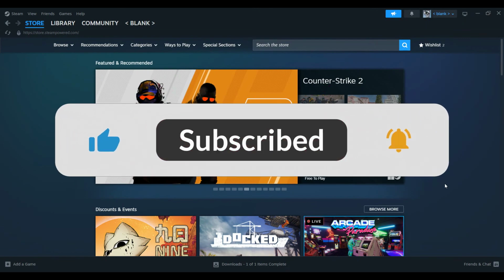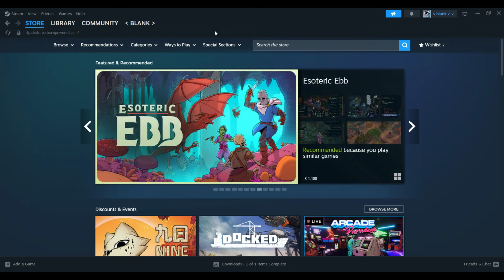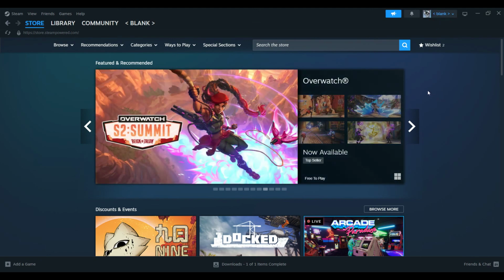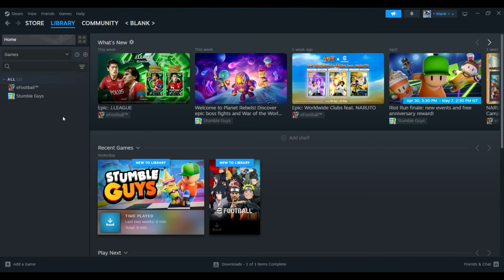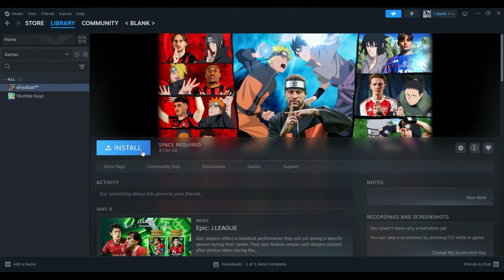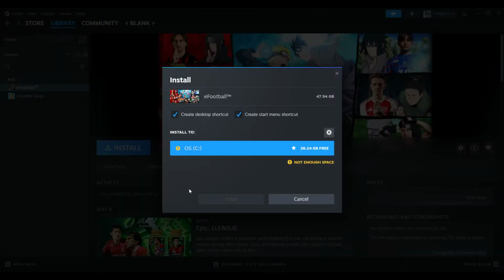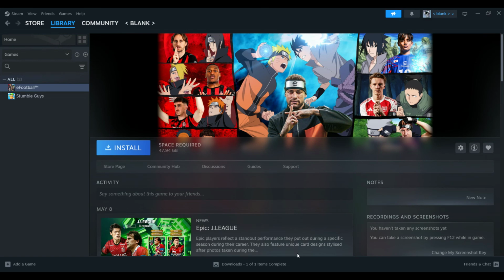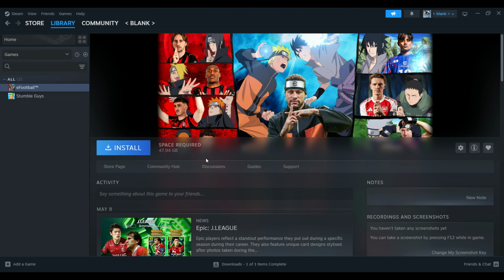How To Play Steam Games (Easy Step-By-Step Guide)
Learn how to play Steam games on your PC with this beginner-friendly step-by-step guide. This video shows you how to open Steam, find your game, install it if needed, and launch it fast.

🕚Timestamps:
0:00 Introduction
0:23 Open Steam And Log In
0:45 Go To Library And Select A Game
1:05 Install The Game If Needed
1:38 Wait For The Download To Finish
2:00 Click Play And Launch The Game
2:18 Quick Recap And Outro

✍️What You'll Learn In This Video:
• How To Open Steam And Log In
• How To Find Games In Your Steam Library
• How To Install A Steam Game
• How To Choose An Install Location
• How To Launch A Steam Game
• How To Troubleshoot A Game Before Playing

💡Pro Tips:
• Keep Steam Updated For The Smoothest Experience
• Use A Faster Drive Like SSD For Quicker Game Launches
• Check Your System Requirements Before Installing Big Games
• Leave Enough Storage Space For Updates And DLC
• Restart Steam If A Game Does Not Appear Right Away